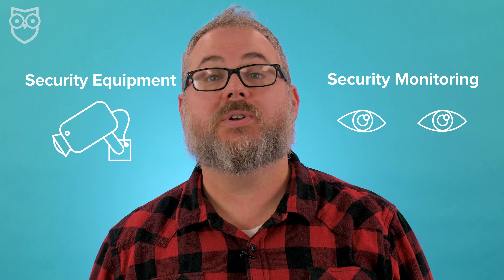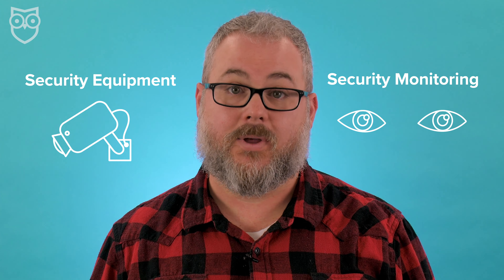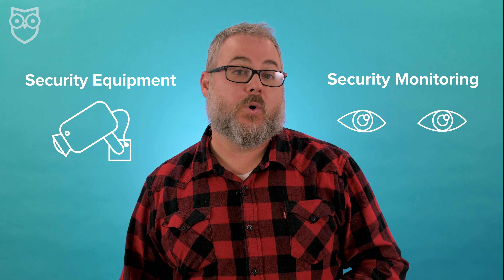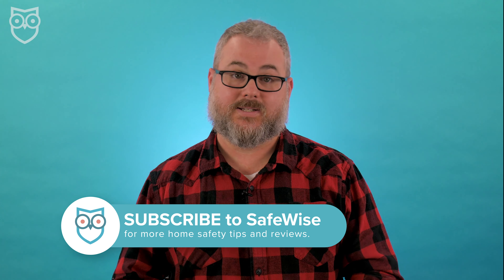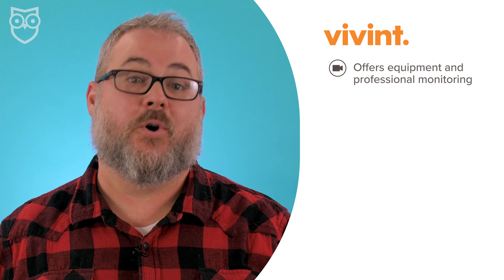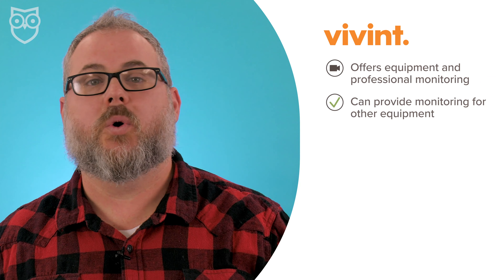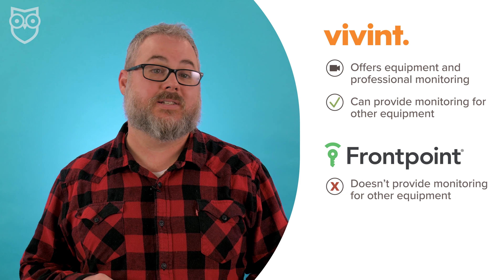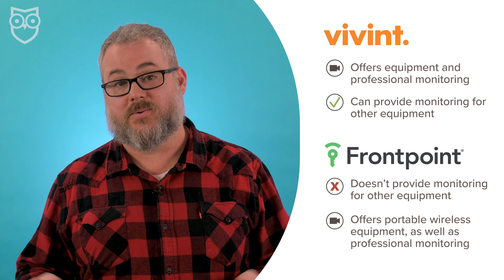Can You Have Your Existing Home Security System Equipment Monitored?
If you've moved into a home with existing security equipment or you've received a home security system as a gift and you're wondering if a security company will be able to provide professional monitoring, it depends on the company.

Security systems and remote monitoring are two distinct parts of a whole home security package. Most home security companies offer both parts, and things tend to work best when they’re matched and integrated from the start. However, many security systems are technically compatible with various alarm monitoring services.

Monitoring isn't required for home security equipment to function, but having professionals on constant watch for alarms can make your home more secure.